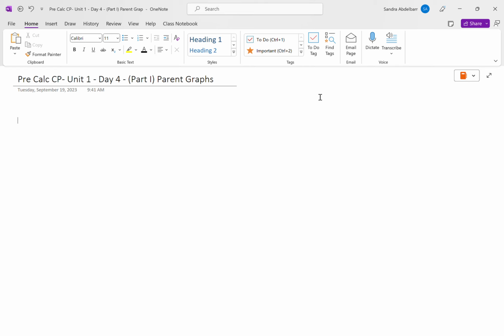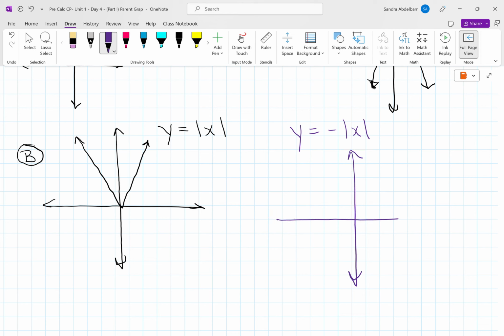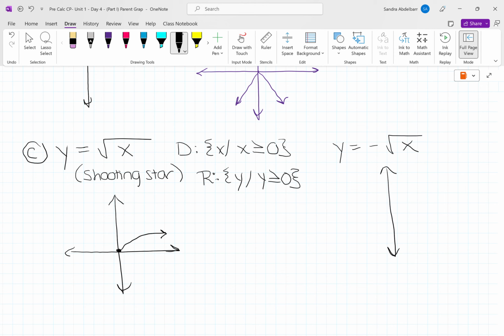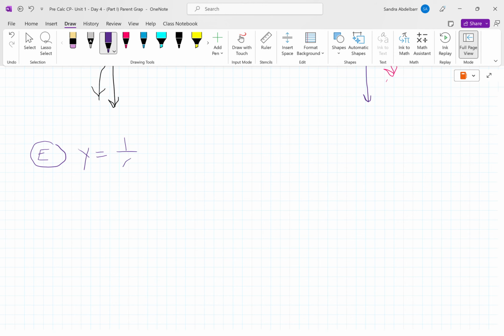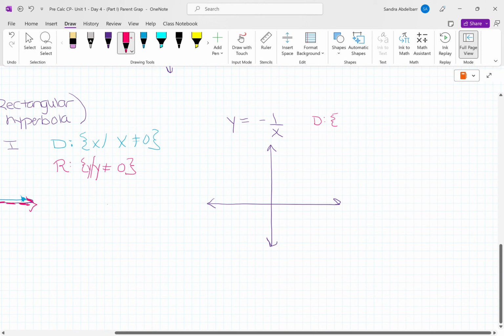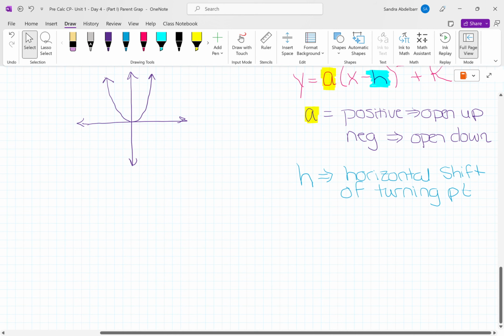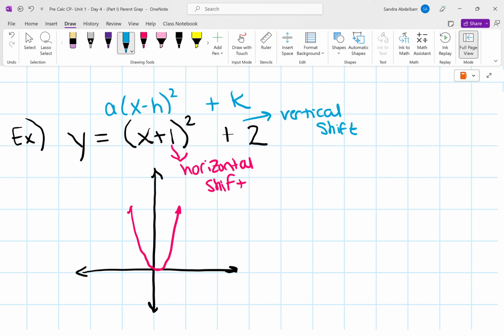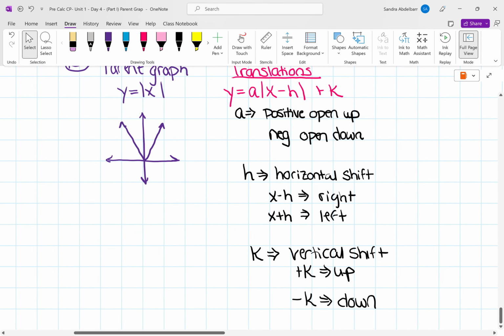Pre Calc CP Unit 1- Day 4 - Graphs of Parent Functions